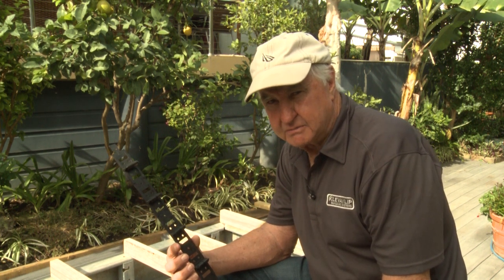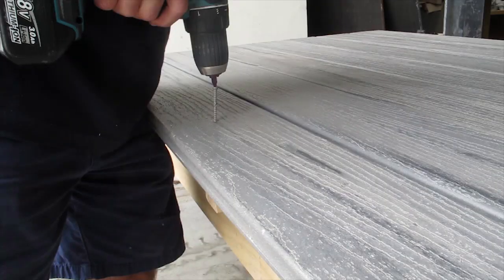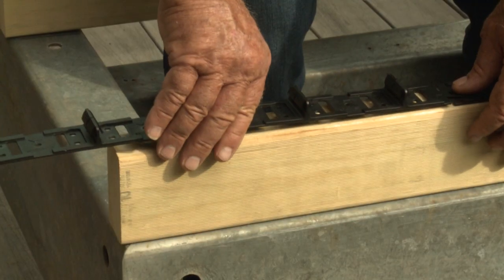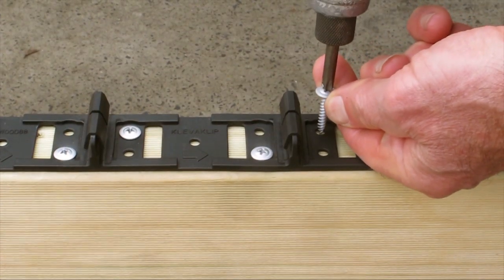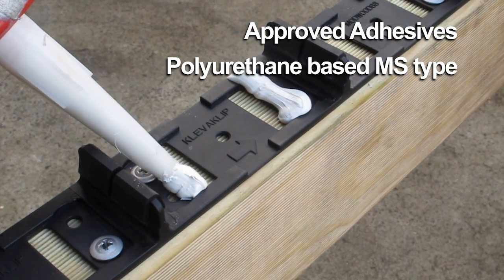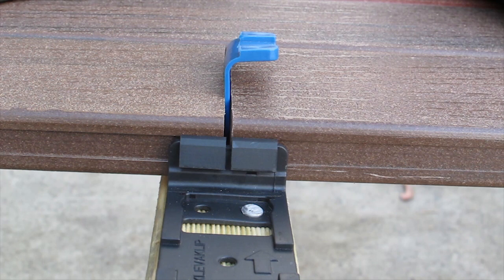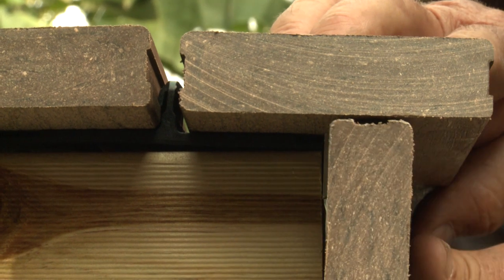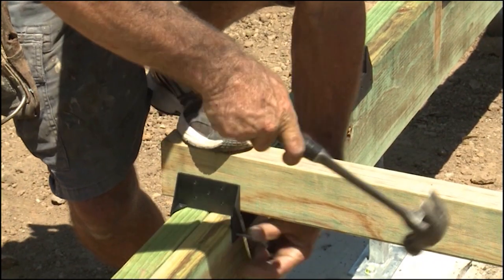KlevaKlip Snap-LOC Clip for 88mm ModWood Install Video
For Installing ModWood 88mm Natural Grain Collection into KlevaKlip's Snap-LOC Clip